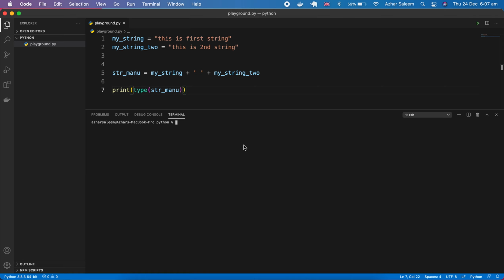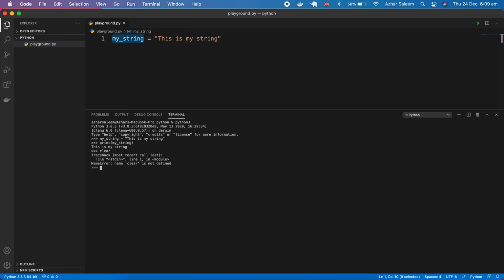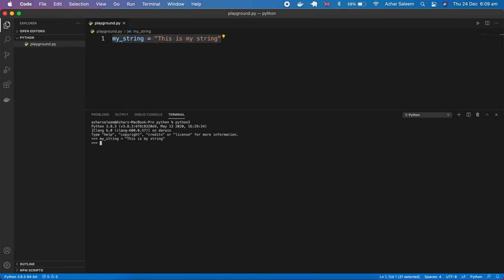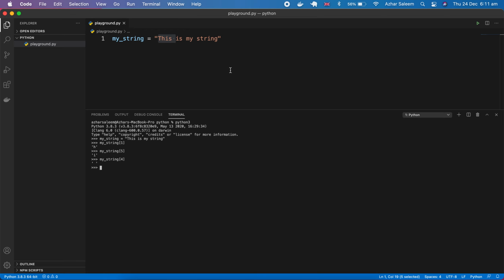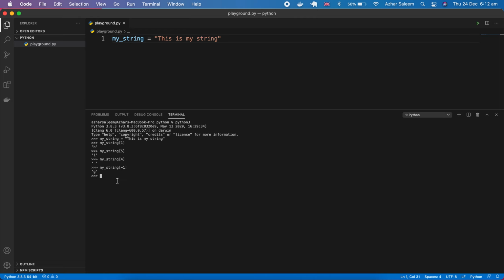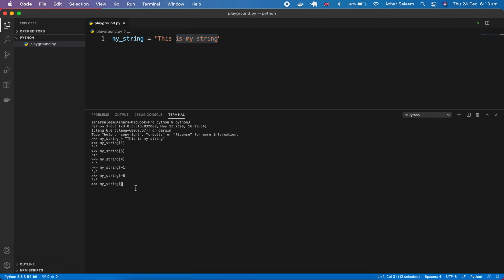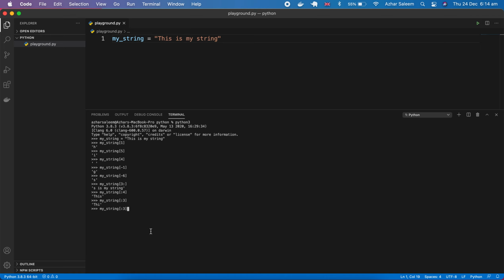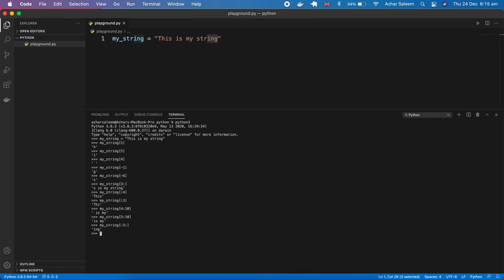Indexing and Slicing in Python part 5